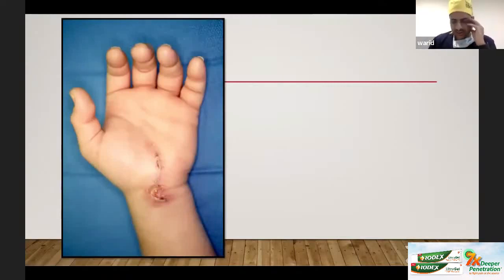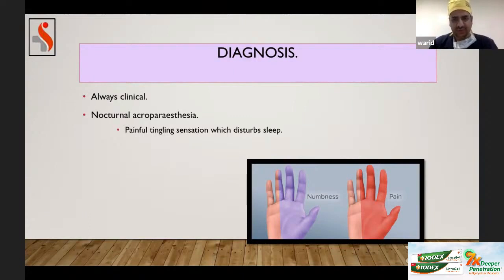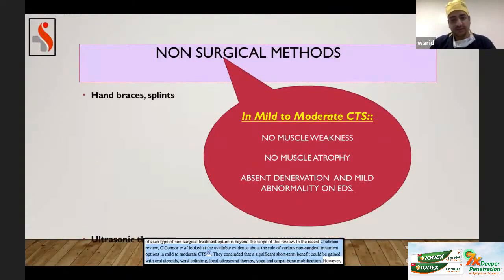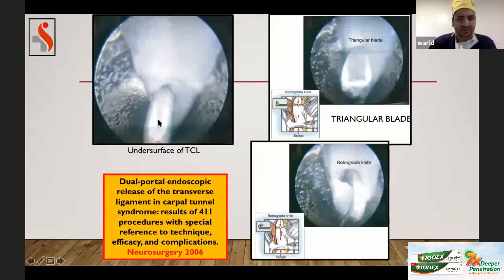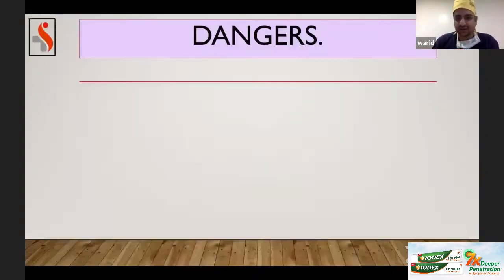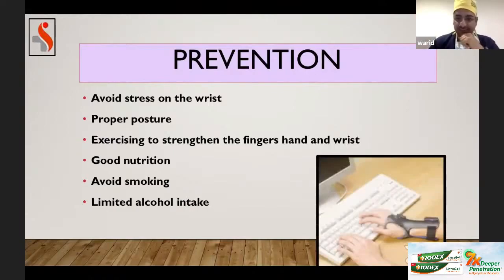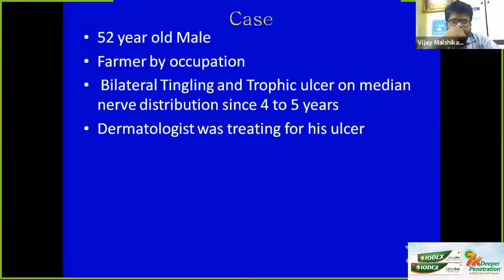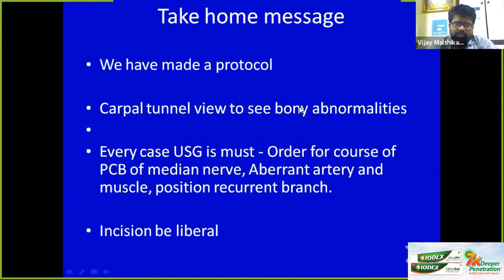Carpal Tunnel Syndrome – Myths, Facts, Dilemma in Diagnosis and Management, Dr Warid Altaf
OrthoTV & Sancheti Hospital Present Single Surgeon Live Webinar Series

🔹 Topic : Carpal Tunnel Syndrome - Myths, Facts, Dilemma in Diagnosis and Management, Dr Warid Altaf Sancheti Hospital , Pune

🔺 Date and Time : 9:00 pm (IST ) , Friday 26th March 2021

🔸 Panelist : Dr Aarya Roy, Dr Vijay Malshikre, Dr Karan Chowdhury

♦️ Technical Support By : Dr Ashok Shyam and Rahul Choube

🎥 Streaming on *Ortho TV*

Supported by an Unrestricted Educational Grant by GSK Consumer | The Makers of IODEX Ultragel